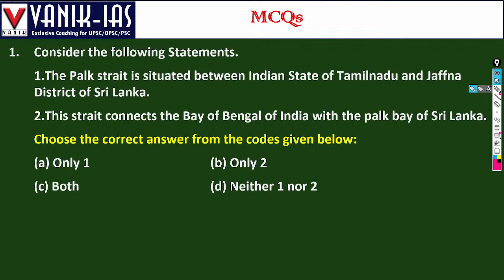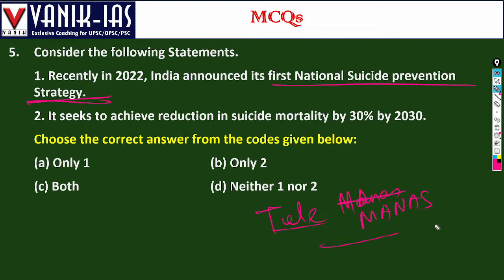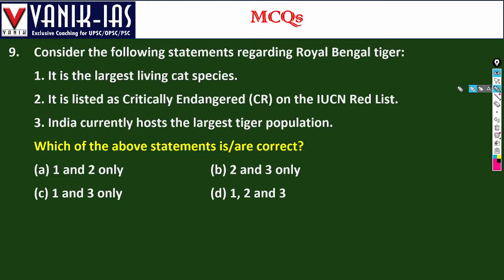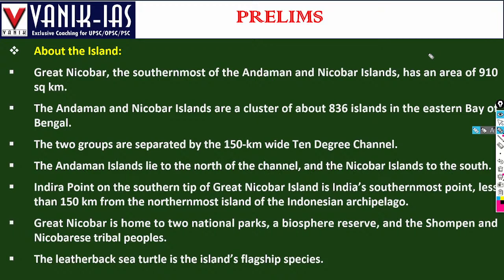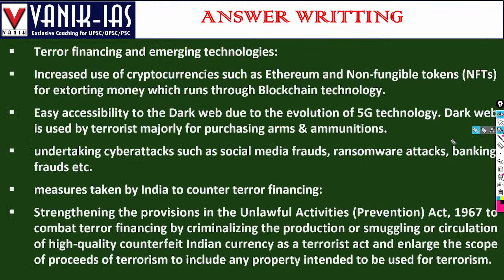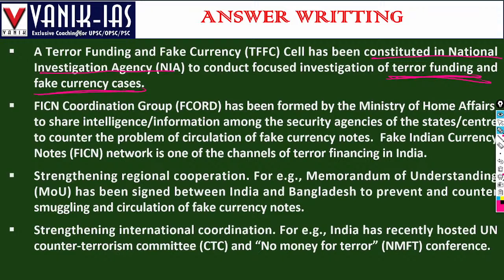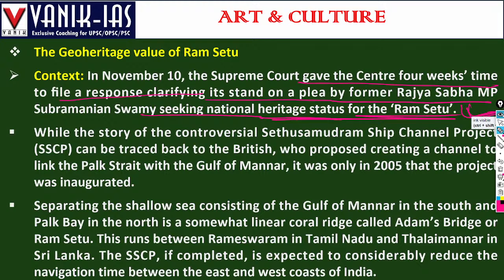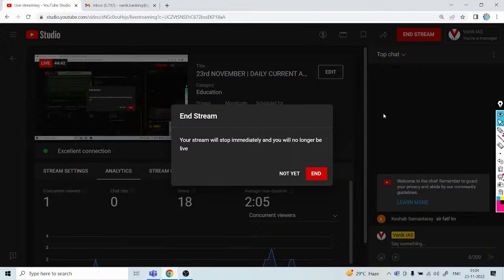23rd NOVEMBER | DAILY CURRENT AFFAIRS IAS, OAS AND WBCS |VANIK-IAS YOUTUBE LIVE CA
23rd NOVEMBER | DAILY CURRENT AFFAIRS IAS, OAS AND WBCS |VANIK-IAS YOUTUBE LIVE CA